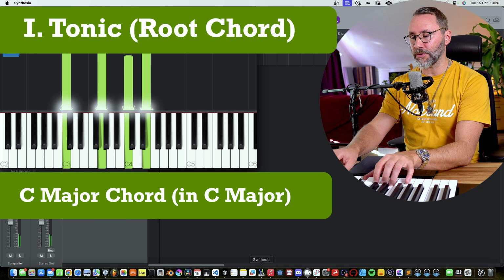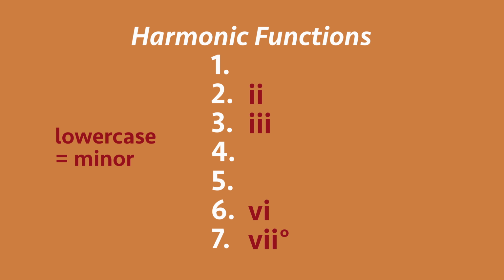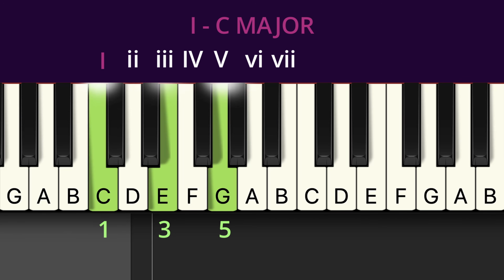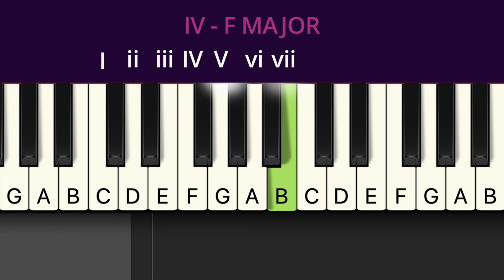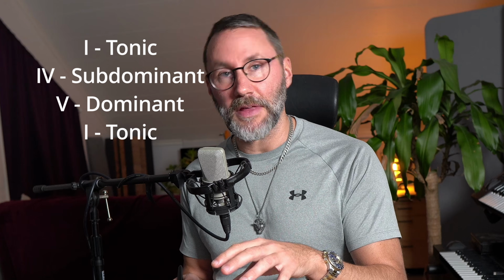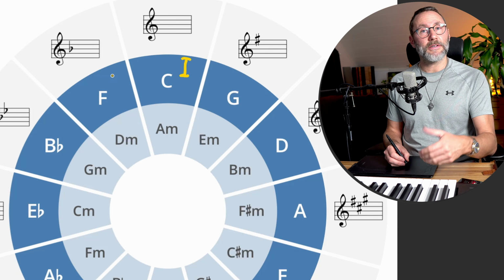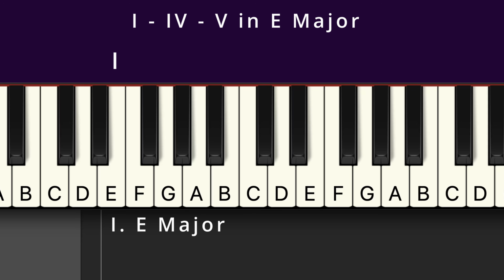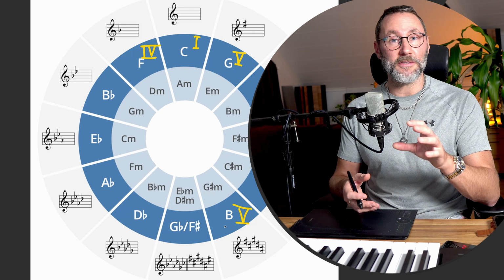Chords Made Easy: How to Play in Any Key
In this video, I introduce the concept of harmonic functions in music theory, focusing on the roles of the I, IV, and V chords, along with a brief overview of other chord functions. I hope this little introduction will elevate your musical knowledge and enhance your compositions.

*** This video is Harmonic Functions part 1 / 2 from my full Music Theory course. ***

For a comprehensive learning experience,
enroll in my Music Theory for Beginners course:

// Mattias Holmgren